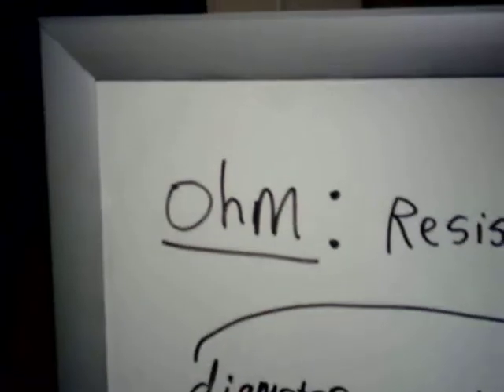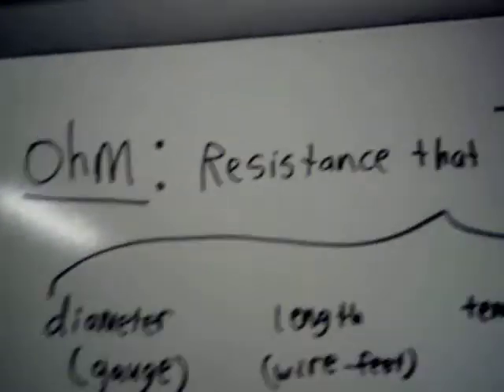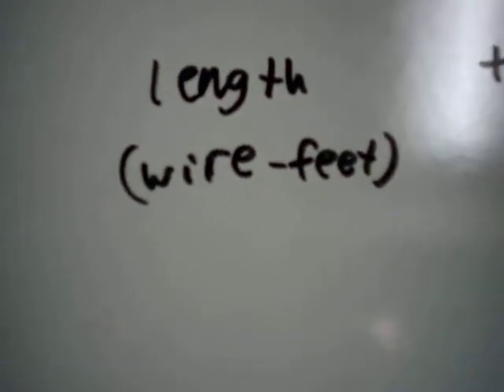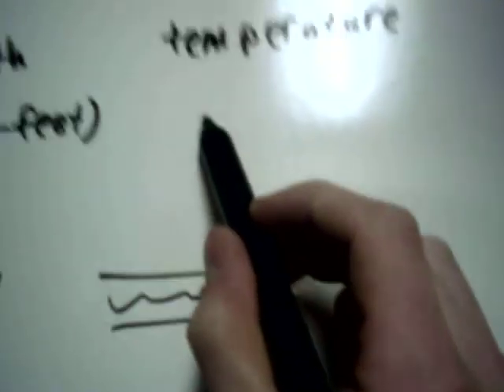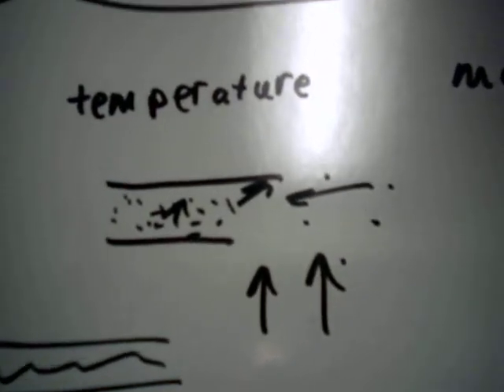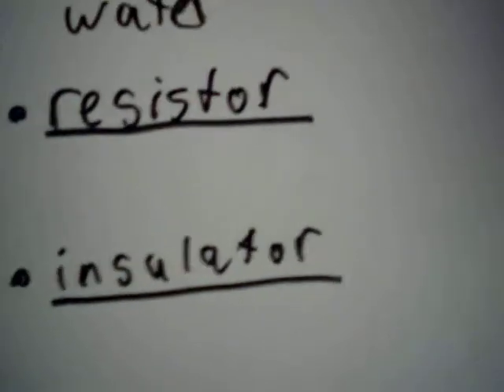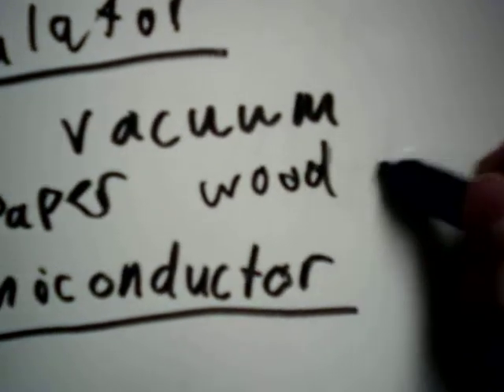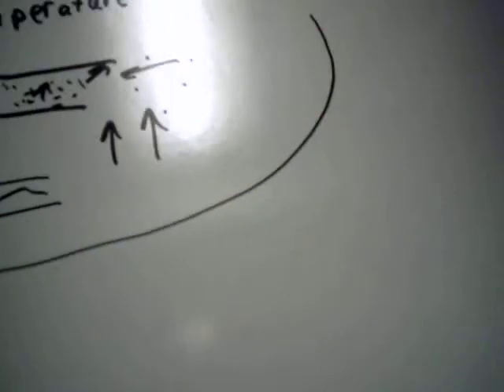More on Resistance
More about resistance